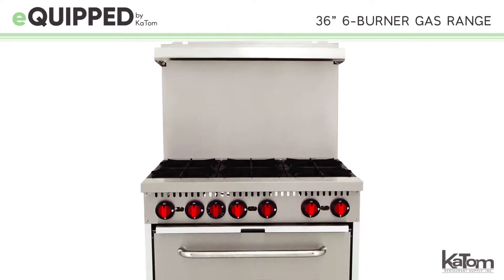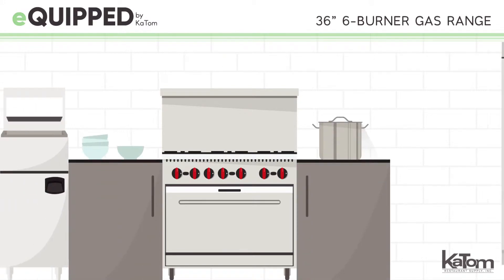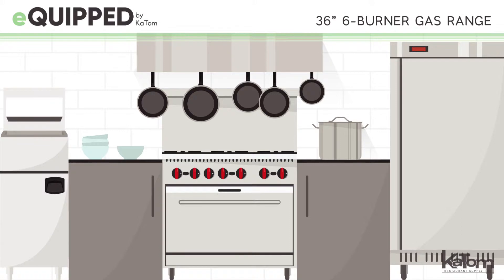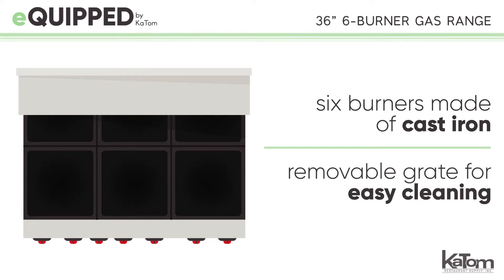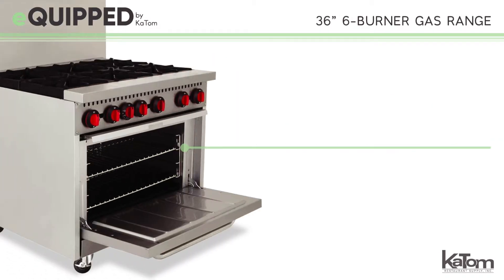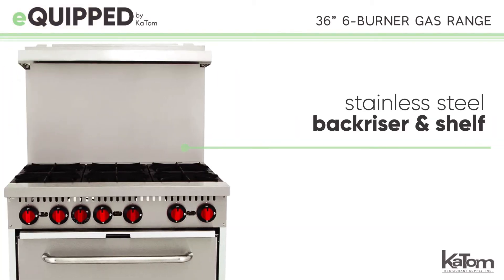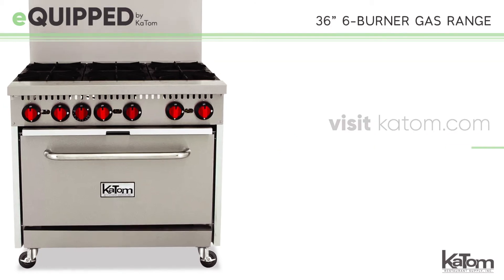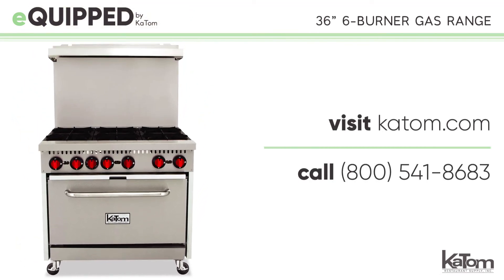eQuipped 36” 6-Burner Gas Range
For commercial kitchens with limited space, the eQuipped R6 six-burner gas range provides ample cooking space in a minimal footprint.